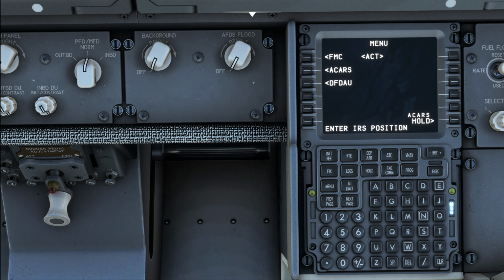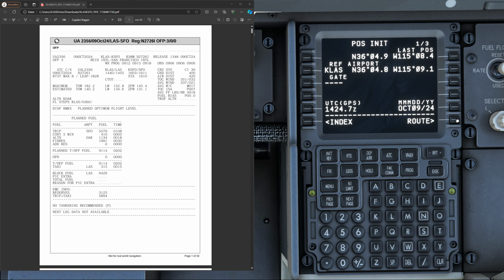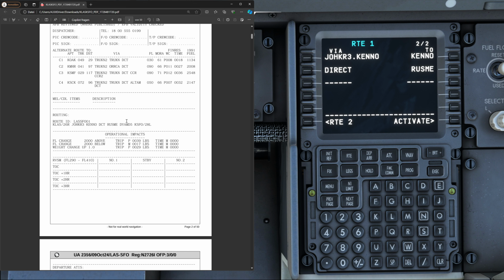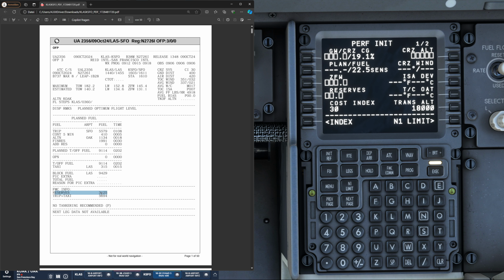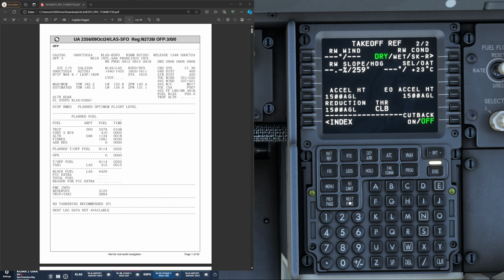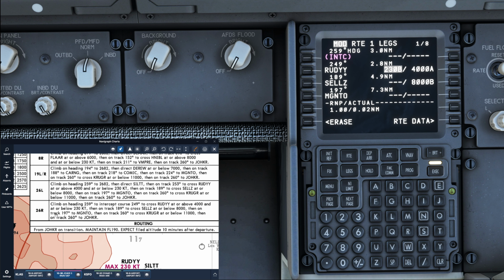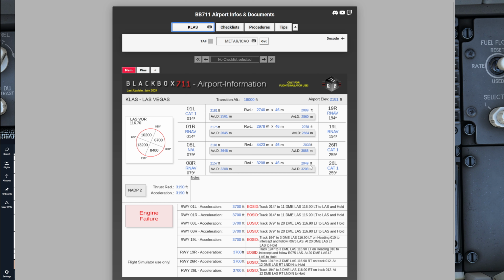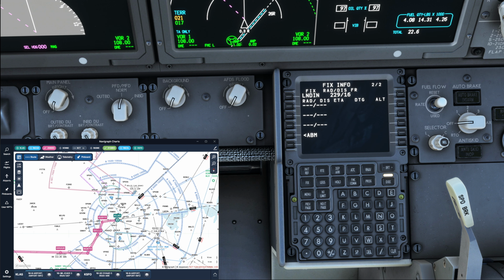iFly 737 MAX Tutorial 2: Programming the FMC | Real 737 Pilot